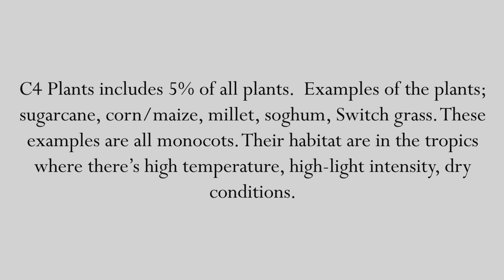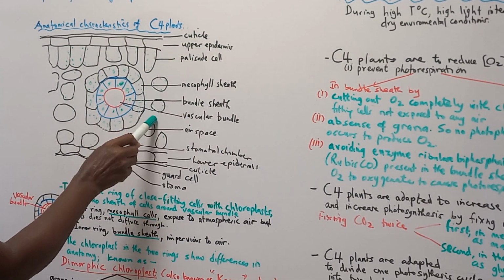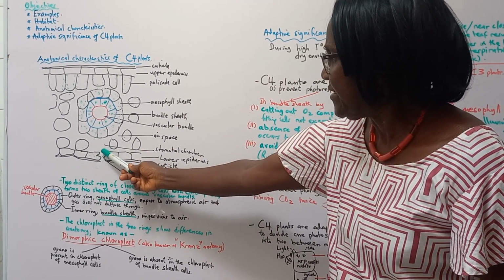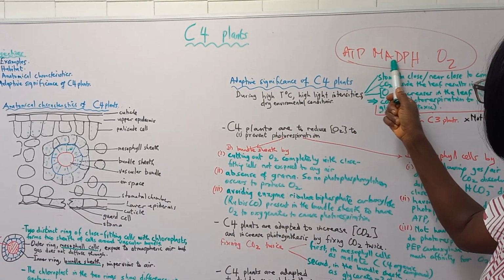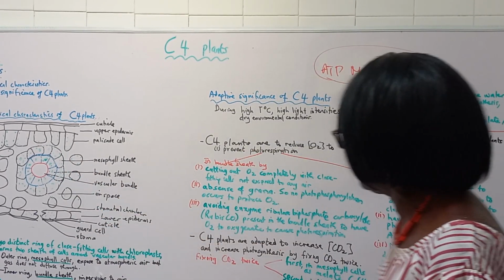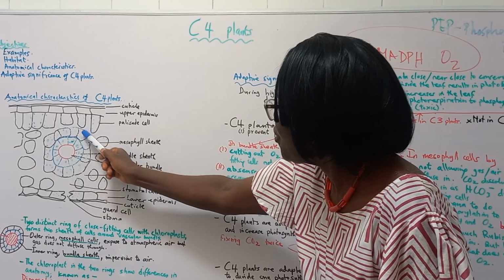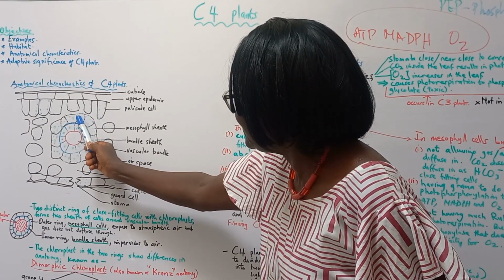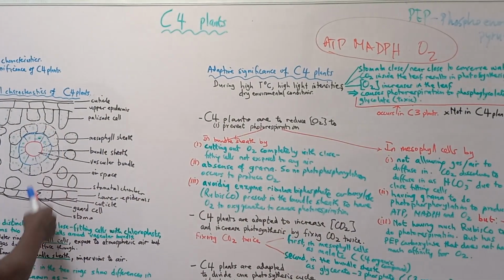C4 Plants And Their Adaptations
This video lists examples of C4 plants. Describes their habitats, their anatomical adaptations and their adaptive significance; i.e. how C4 plants prevent photorespiration and increase photosynthesis by having the sheath of mesophyll cells and bundle sheath (The light-independent stage)